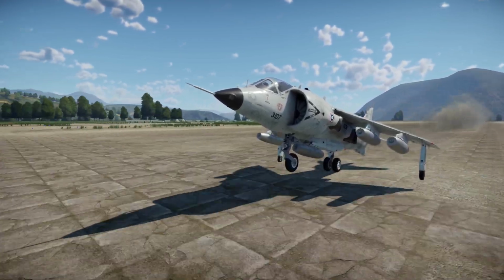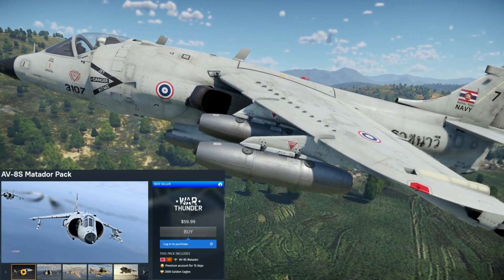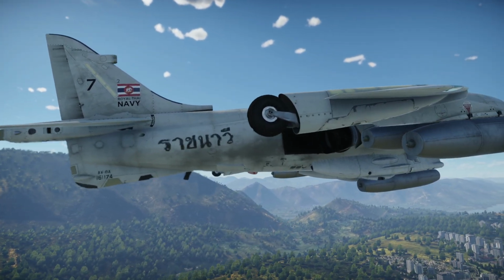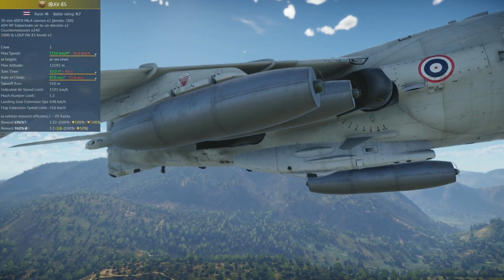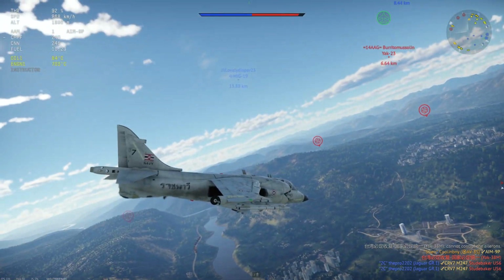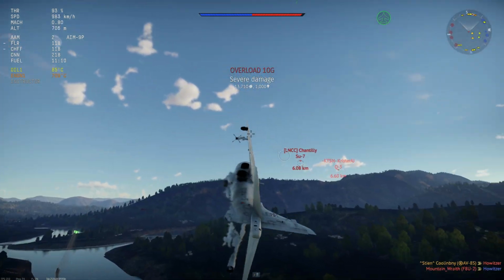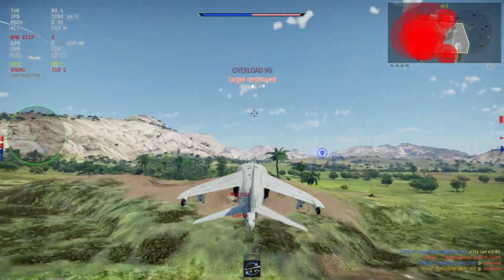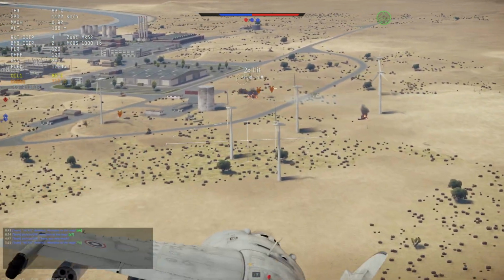AV-8S Matador Review - Should You Buy It? The Best Premium Harrier? [War Thunder]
In this review, I go over everything that you need to know about the AV-8S Matador in the Japanese Air Forces Tech Tree.

Video Title: AV-8S Matador Review - Should You Buy It? The Best Premium Harrier? [War Thunder]